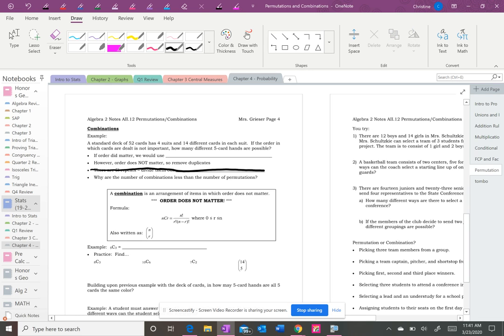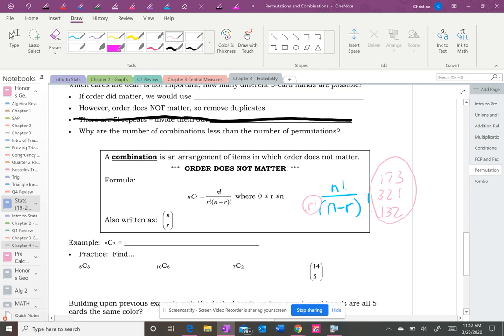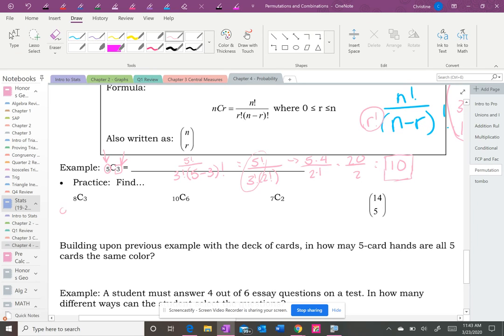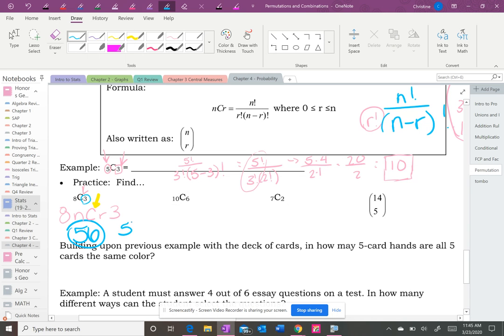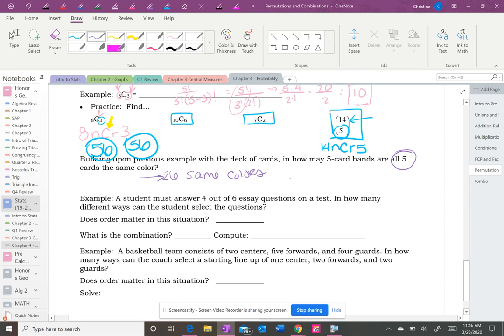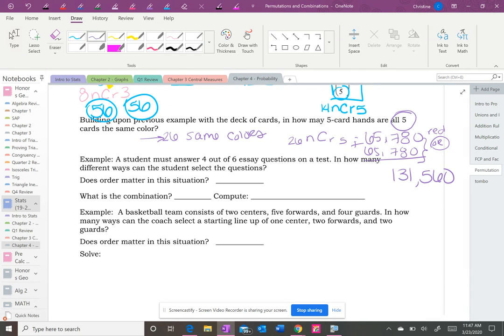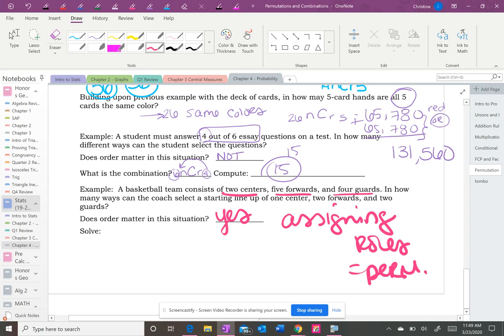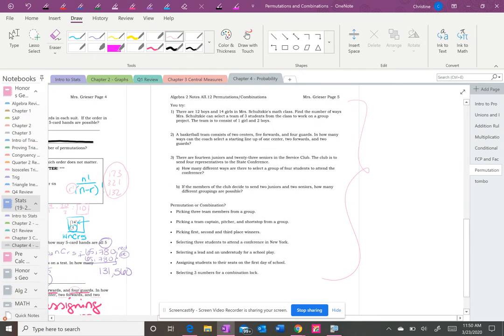Combinations 3/23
Combinations